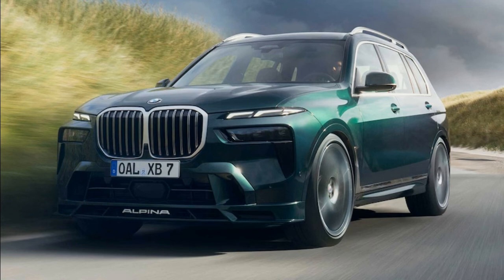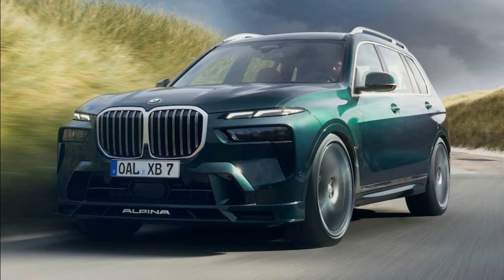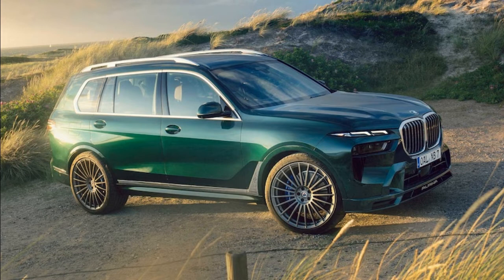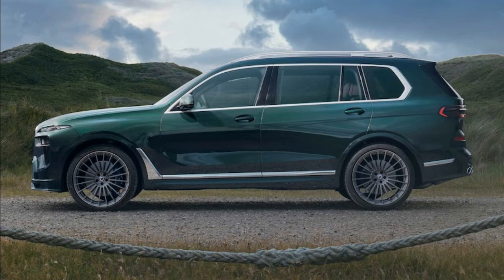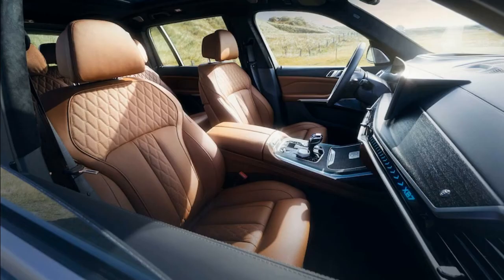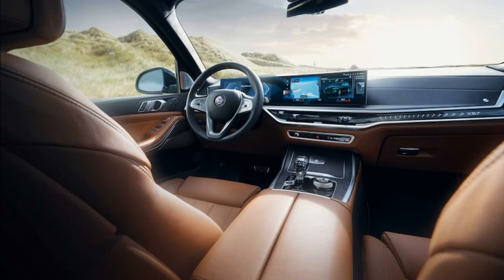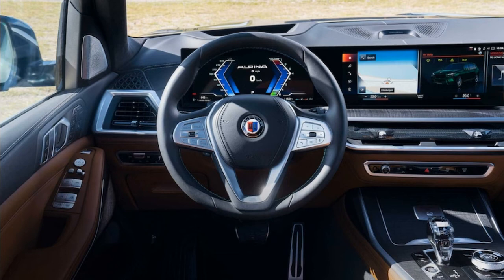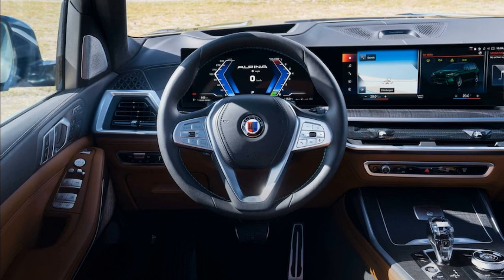2023 BMW Alpina XB7 First Look: The Cure for the Common X7?